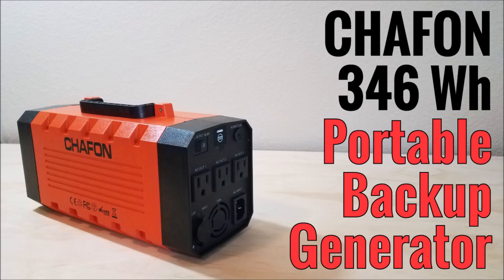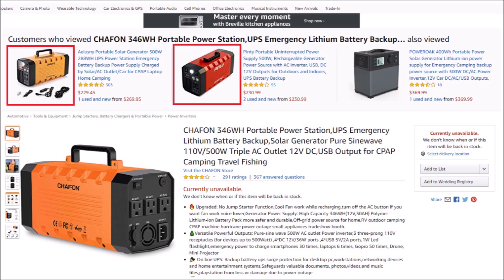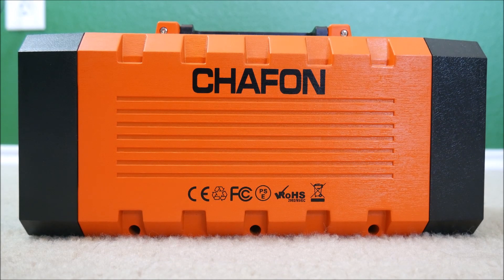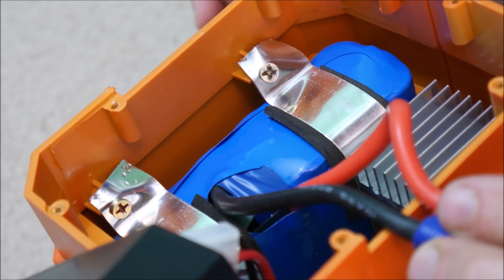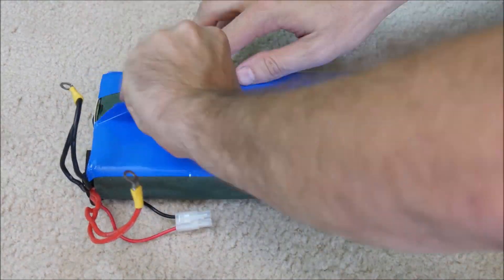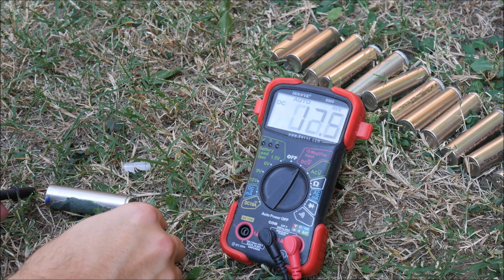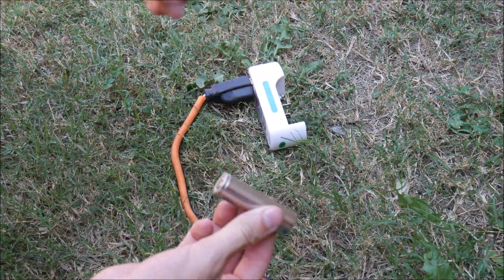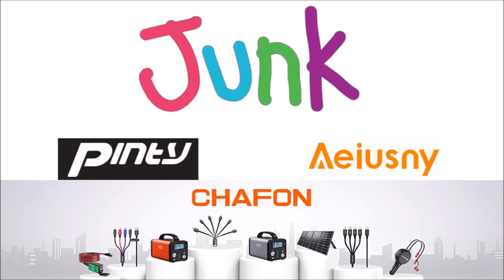What Is Inside A Chafon Lithium Power Bank? - Autopsy Results & Hidden Issues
After 3 years of not being used but occasionally recharged, this 346Wh Chafon Lithium Portable Power Generator that I was sent for a review ended up dying. Because it was literally never used, I was curious what was the problem and thought it would be fun to take a look inside one of these to see the components and inner secrets. And unfortunately Chafon was hiding quite a few!